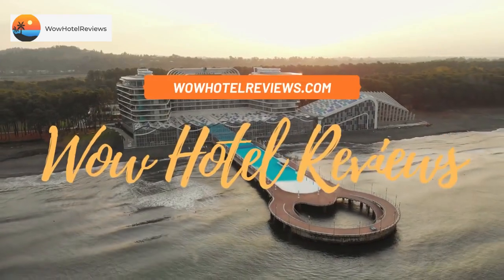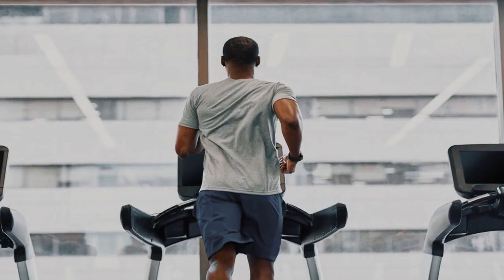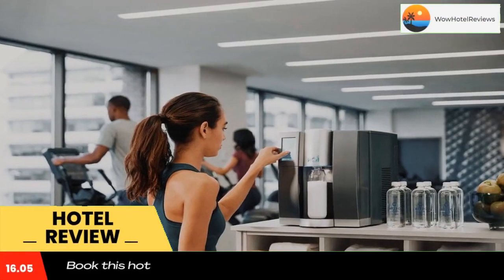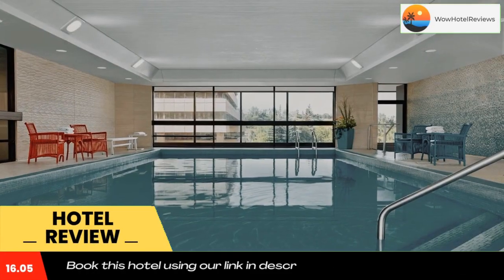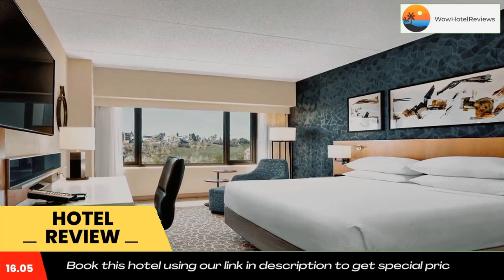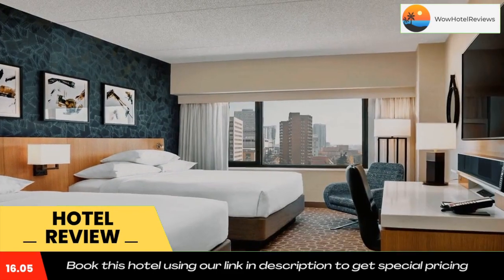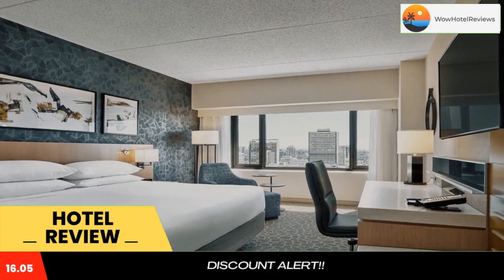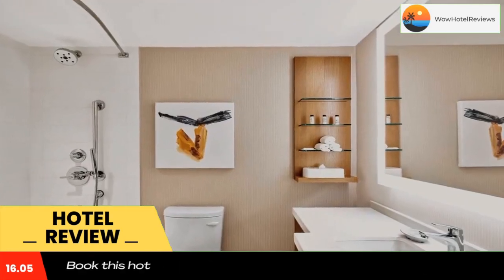Delta Hotels Calgary Downtown Review - Calgary , Canada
Delta Hotels Calgary Downtown

Featuring an indoor swimming pool and seasonal sun deck, this Calgary hotel is located in the heart of the city center. A view of the river and downtown skyline is enjoyed. An on-site restaurant is available. Free WiFi is included.

A flat-screen TV, mini-refrigerators, and coffeemakers are provided in each room at Delta Hotels Calgary Downtown. Free toiletries and a hairdryer are included in the private bathrooms. A work desk and free bottles of water are offered to all guests.

Guests can enjoy the full-service fitness cente. A business center with internet access is also provided.

Delta Hotels Calgary Downtown is located only 1 block away from the scenic trails along the Bow River. Stephen Avenue Mall shopping center is only a mile away.